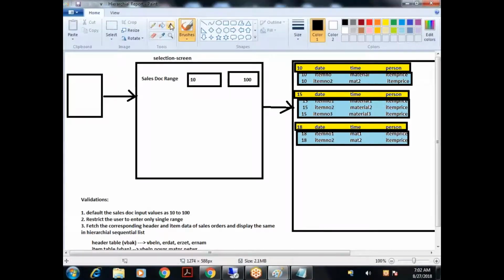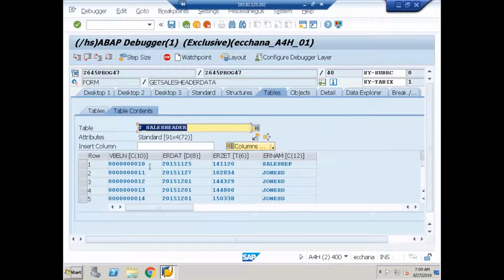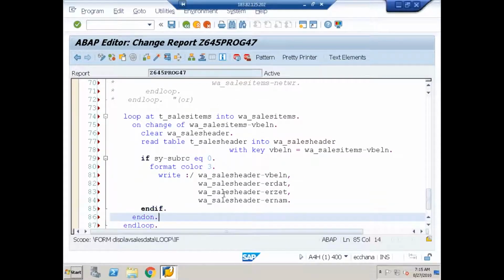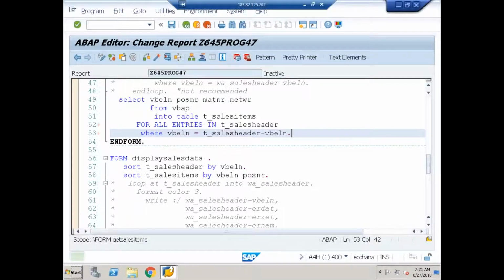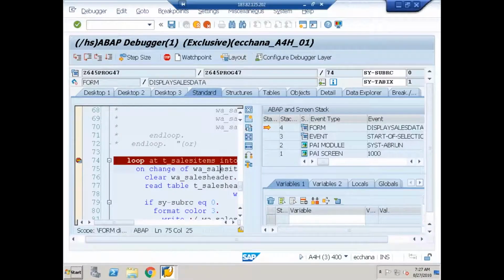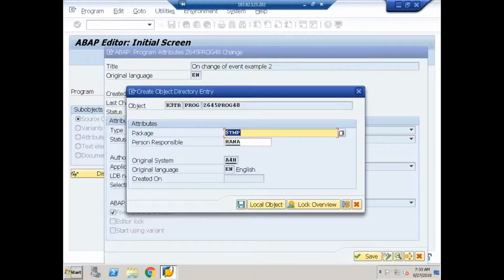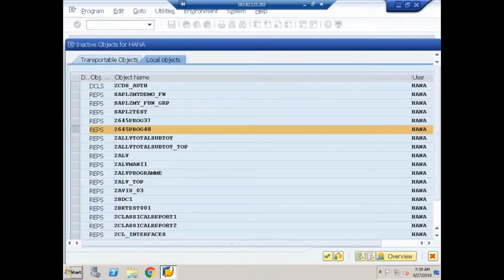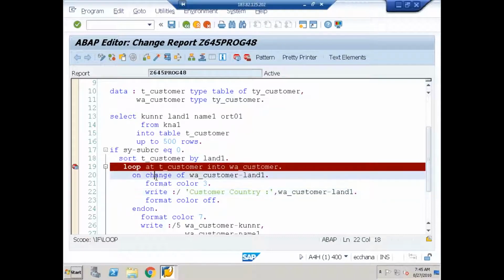32 FOR ALL ENTRIES and ON CHANGE OF events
In SAP ABAP, the FOR ALL ENTRIES clause is used in a SELECT statement to retrieve data from a database table based on a list of criteria stored in an internal table. It is primarily used to replace nested SELECT loops or complex joins that might cause performance issues.

Core Functionality
When you use FOR ALL ENTRIES, the system evaluates the logical expression in the WHERE clause for every single row of the specified internal table. The final result is a union of all these individual selections.

Essential Rules for Usage
Check for Empty Tables: You must always check if the internal table is empty before the SELECT statement. If the table is initial (empty), the WHERE condition is ignored, and the system will fetch all entries from the database table, which can lead to severe performance degradation or runtime errors.
Duplicate Removal: This clause automatically removes duplicate rows from the final result set. For this reason, it is critical to include the primary key fields of the target table in your SELECT list to ensure you don't lose unique records.
Sort for Performance: It is a best practice to sort the internal table and remove duplicates within it before using it in a FOR ALL ENTRIES statement to optimize the database query

The ON CHANGE OF statement in SAP ABAP is a control break statement used to execute a block of code only when the content of a specific field (or multiple fields) changes. While often compared to AT NEW, it has broader flexibility and different technical behaviors.

Key Characteristics
Location Flexibility: Unlike AT NEW, which is restricted to LOOP...ENDLOOP blocks for internal tables, ON CHANGE OF can be used anywhere in a program, including inside SELECT...ENDSELECT, DO, WHILE, and even outside of loops.
Multiple Fields: You can trigger the block based on changes in multiple fields by separating them with OR (e.g., ON CHANGE OF f1 OR f2).
Field Data Availability: Within an ON CHANGE OF block, all fields of a structure remain accessible with their current values. In contrast, AT NEW often masks fields to the right of the trigger field with asterisks (*).
Execution Trigger: It triggers the first time it is reached (unless the field is initial) and every time the field's value differs from its value during the previous execution